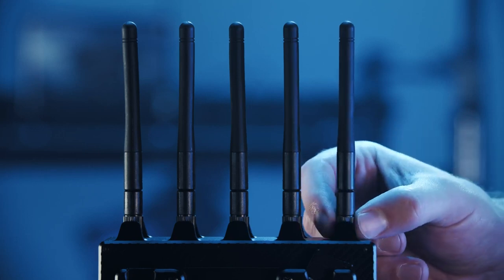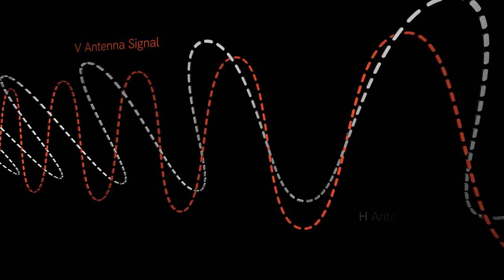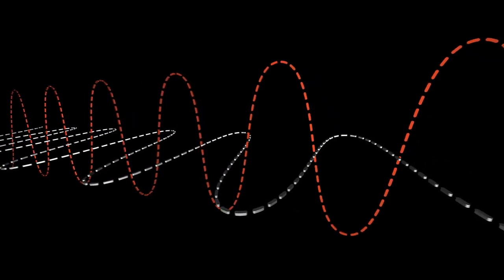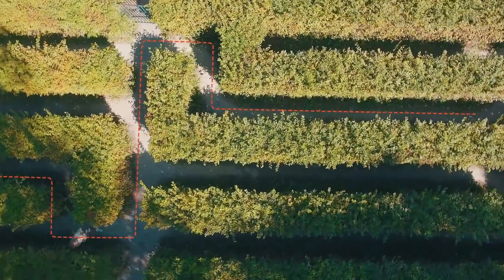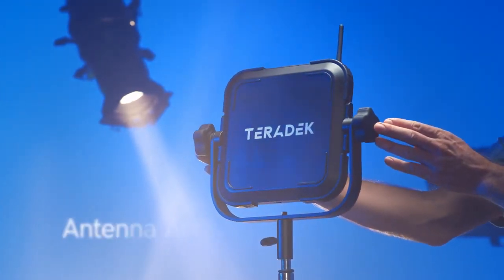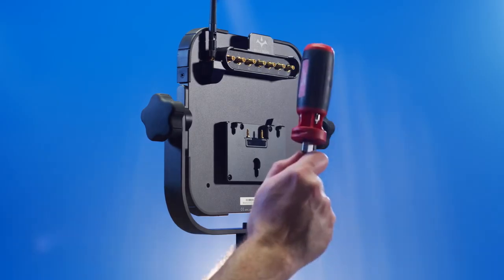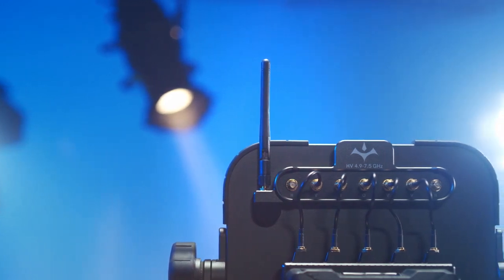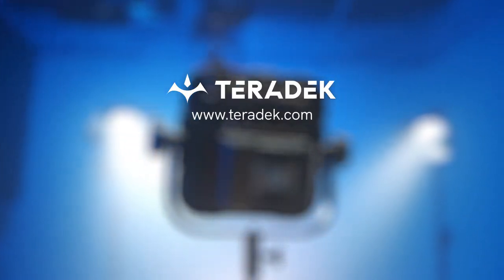¿Cómo configurar las antenas de tu Teradek Bolt?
¿En tu trabajo diario con los Teradek Bolt 4k y Bolt 6 te han surgido dudas sobre cómo configurar las antenas? ¿Sabrías elegir la antena adecuada para optimizar la señal y conseguir el máximo rendimiento?
En este video quedarán resueltas estas dudas.
Moncada y Lorenzo
Distribuidor y Servicio Técnico Oficial